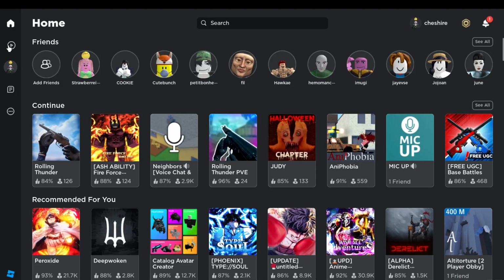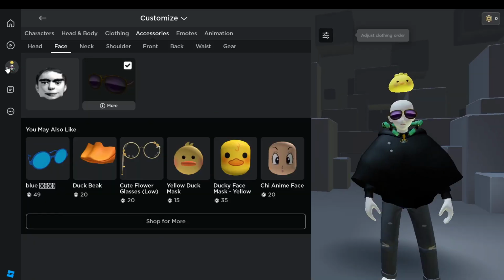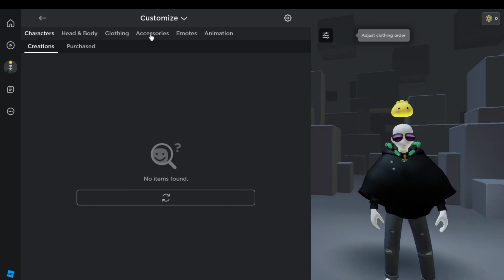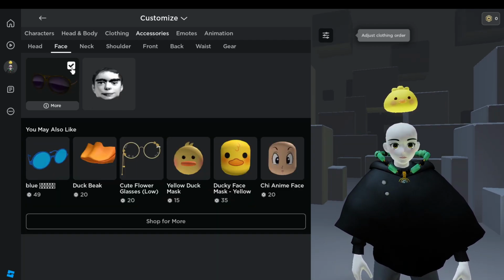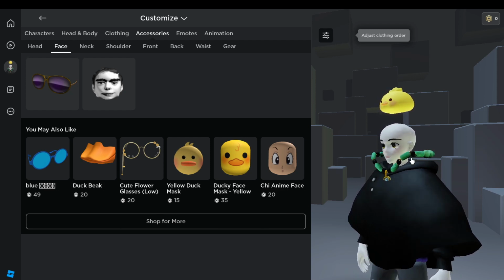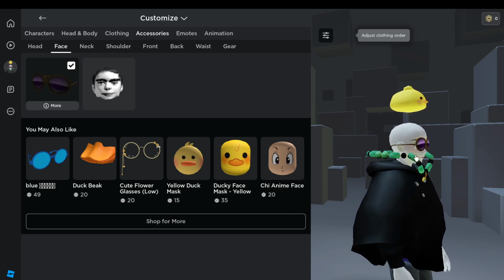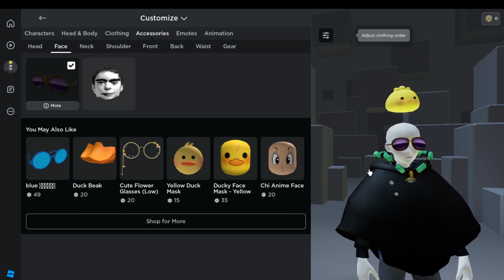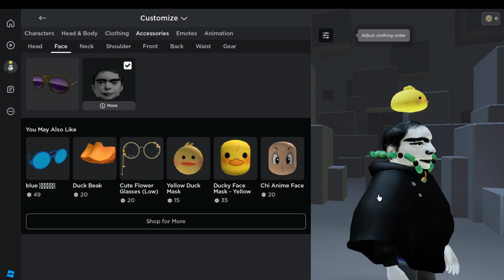How To Wear Multiple Face Accessories In Roblox - Complete Guide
Ready to stand out in the Roblox world? Learn the art of wearing multiple face accessories in Roblox! This tutorial will guide you through the steps to equip and style your avatar with multiple face accessories. Discover the secrets to creating a unique and eye-catching look that's sure to turn heads. Dive into the world of Roblox fashion and express your creativity like never before. Get ready to elevate your avatar's style game today!